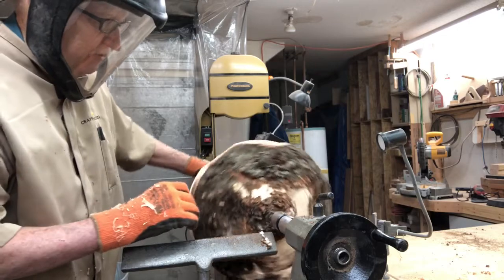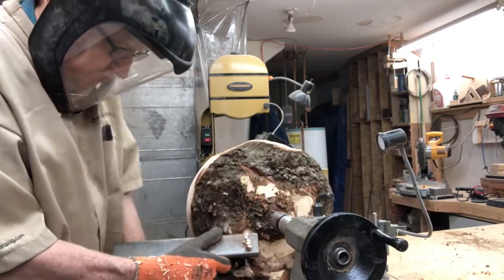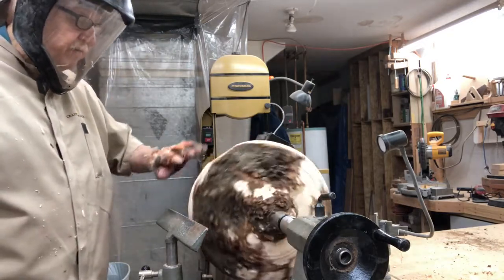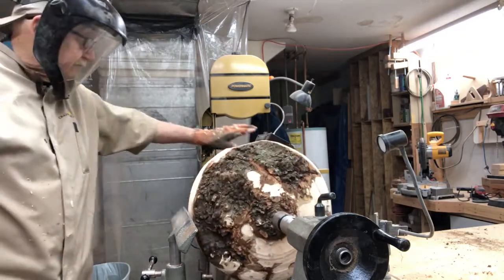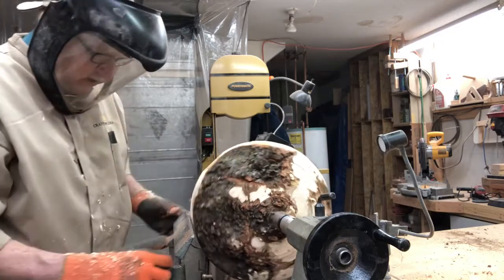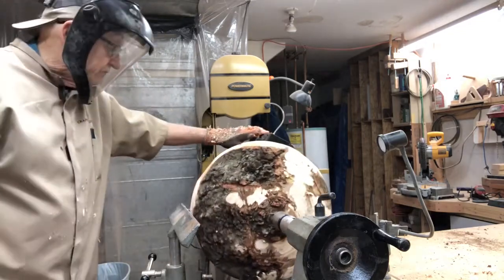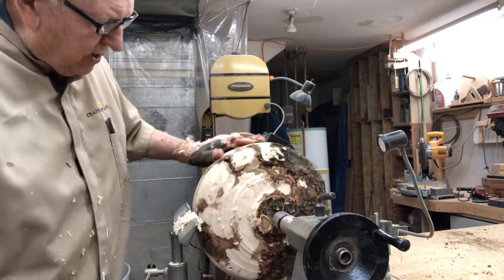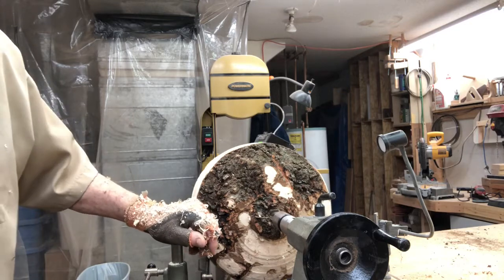My Movie 130